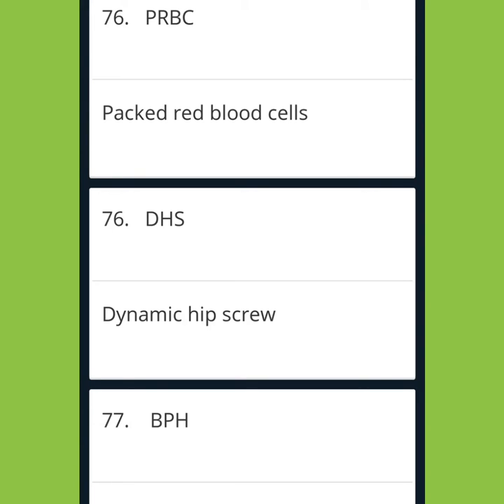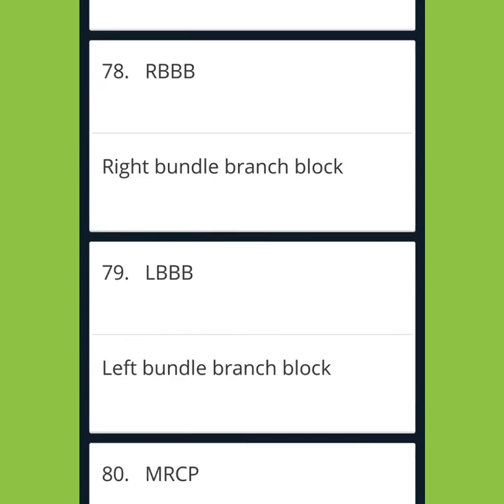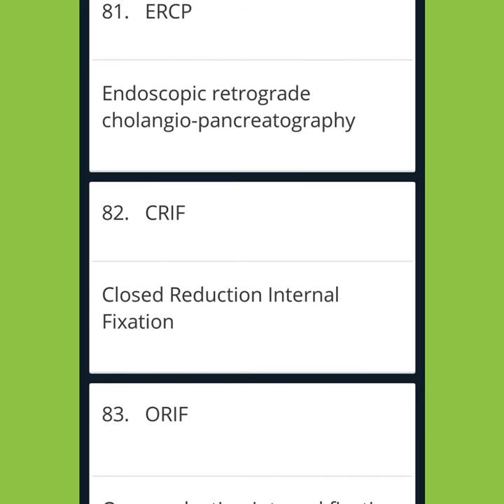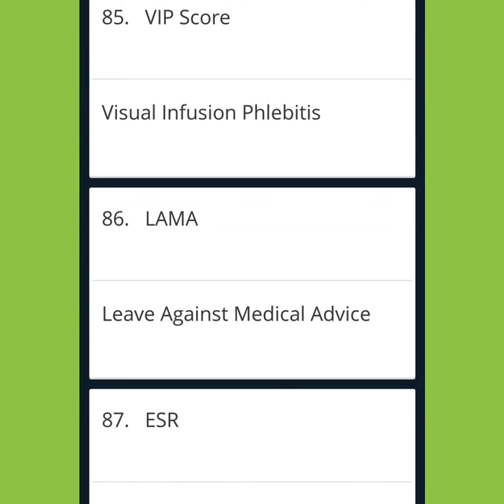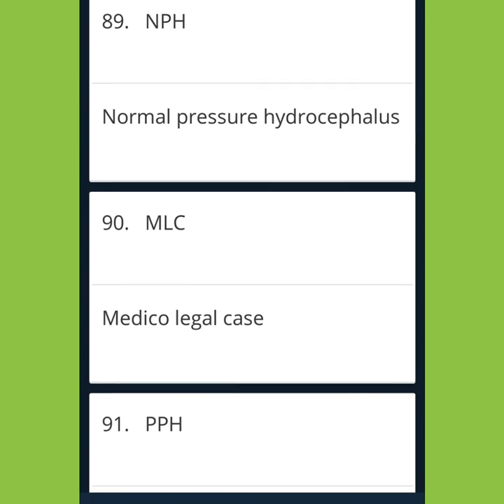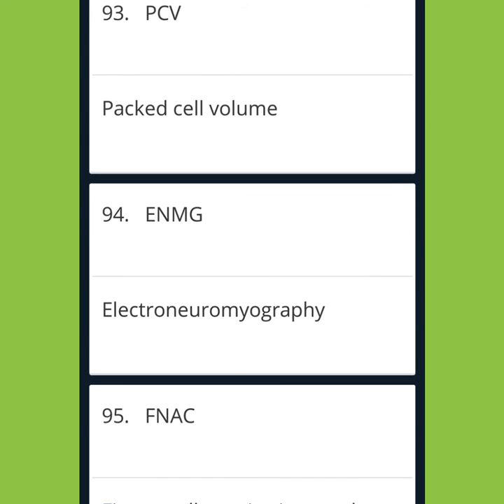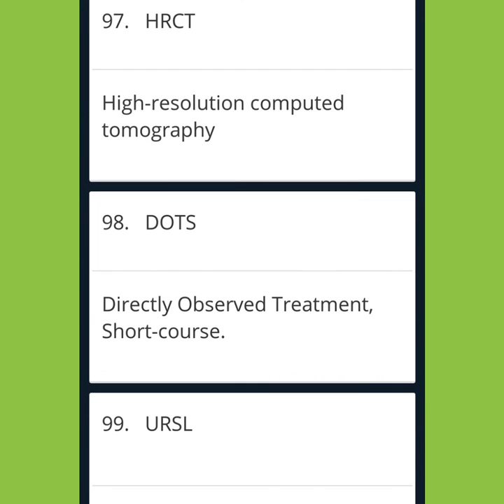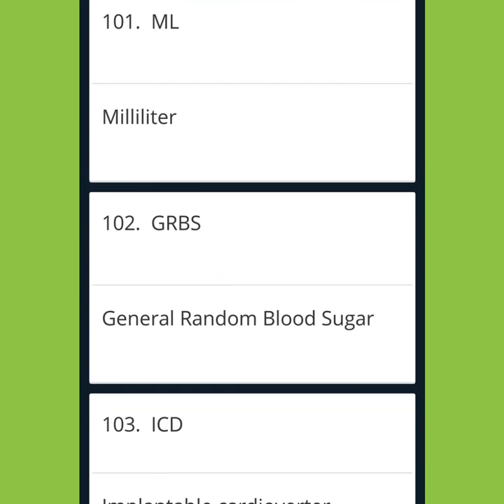Medical abbreviations for nurses and doctors / Important medical terms and abbreviations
Medical abbreviations useful for nursing government job exams and interviews in private hospitals or for any medical students.